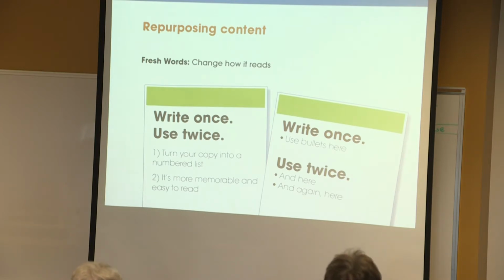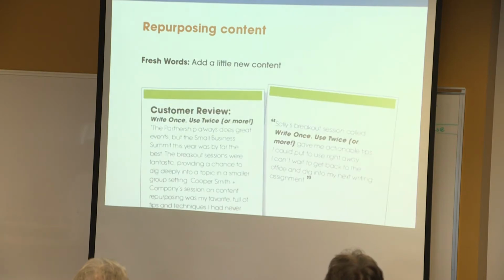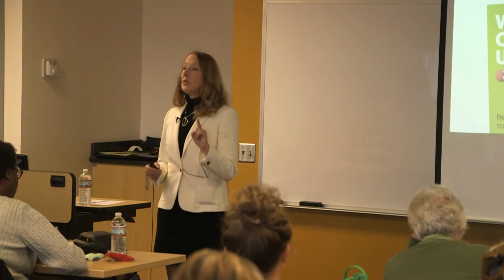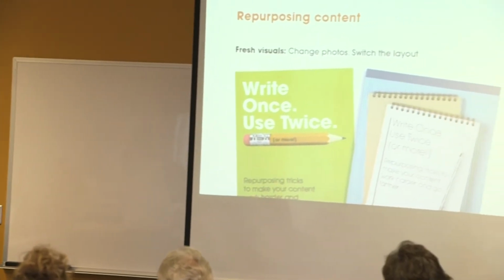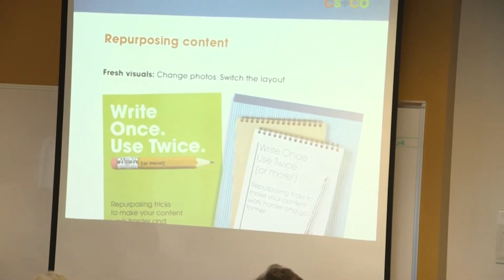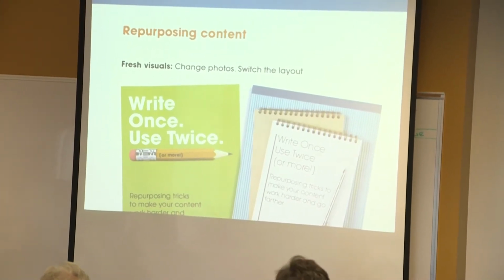Write Once, Use Twice (or more!)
On a content creation treadmill, constantly thinking of ideas for the next blog or social media post? This session teaches attendees how to repurpose the content they have to deepen their connection to their market audience.